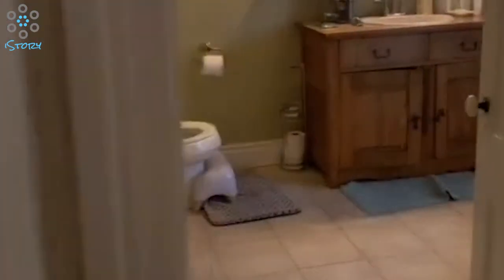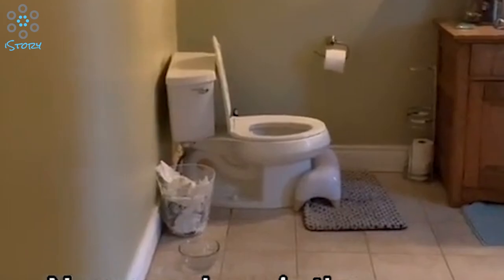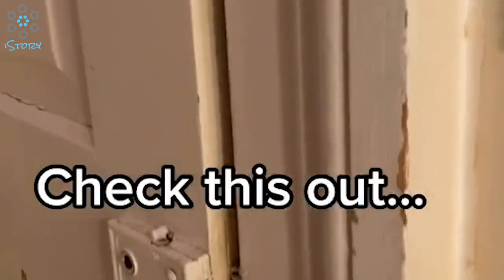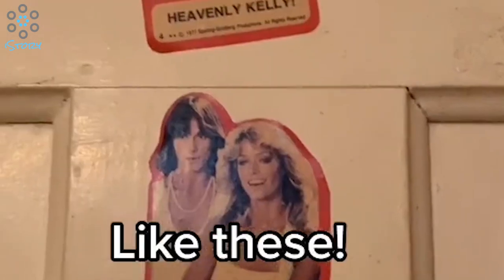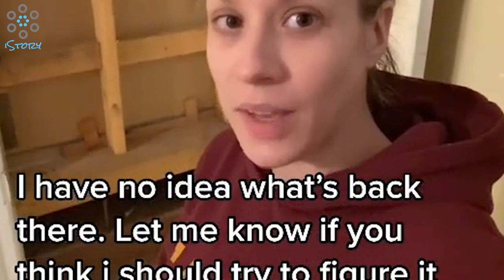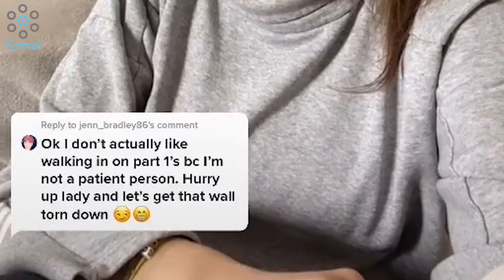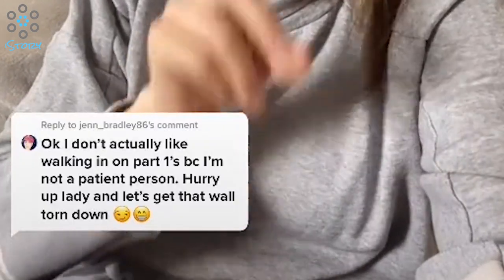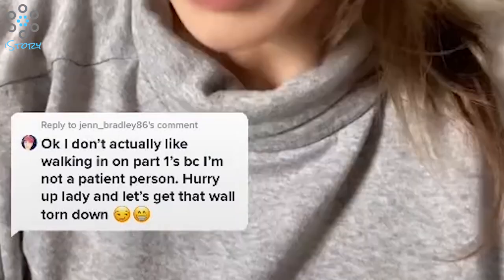Woman Finds Secret Staircase Inside 148 Year Old Home She Just Bought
Potential property owners tend to inspect every aspect of a building before deciding to fork out thousands of pounds for it, but despite moving into her home a few months ago, Lindsay Grummett is still yet to explore all of its nooks and crannies.